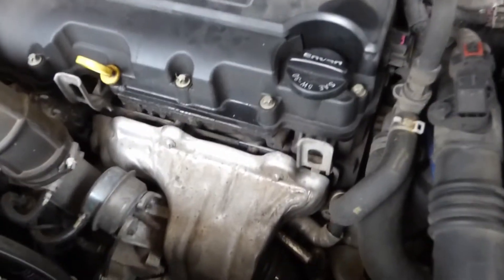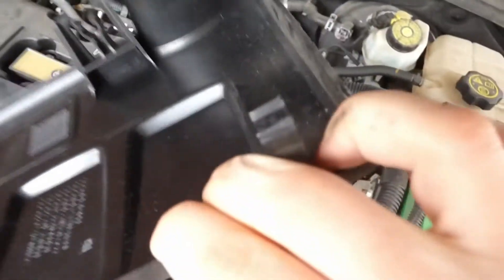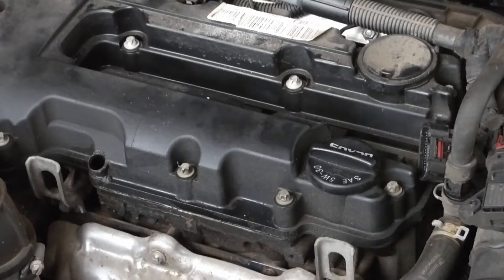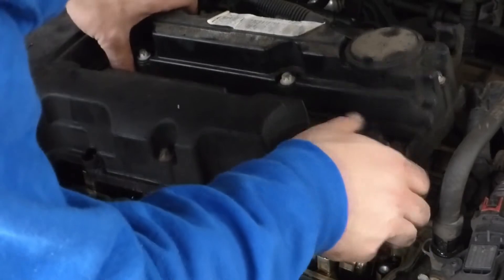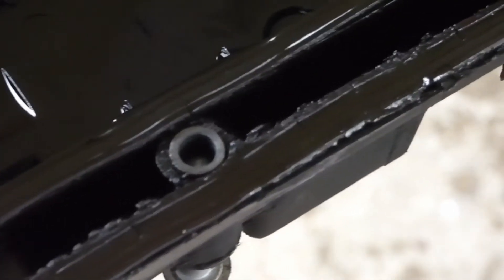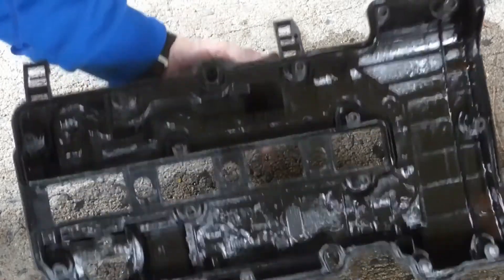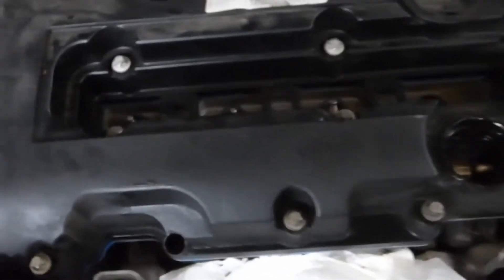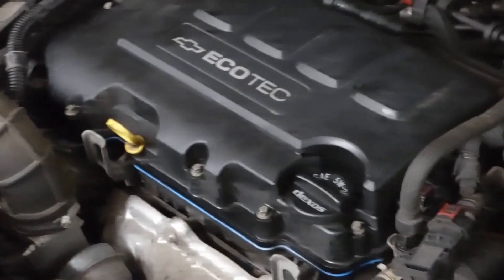How to Replace a Valve Cover Gasket on a 2014 Chevrolet Cruze 1.4L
This is a short video on how to replace a valve cover gasket on a 2014 Chevy Cruze that has been leaking oil. The link to purchase the gasket is below. Remember to torque the bolts down correctly on the valve cover, as the cover is plastic. Valve cover gasket sealant can be used to create a better seal.
Link to purchase the Gasket
Any purchases made through the link above support me in making future videos